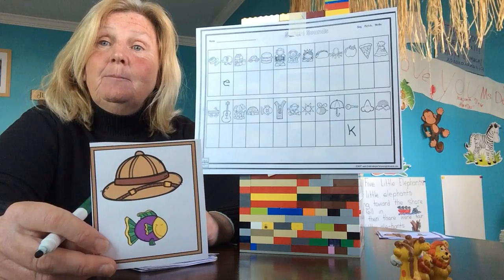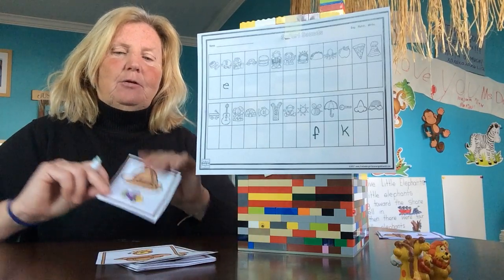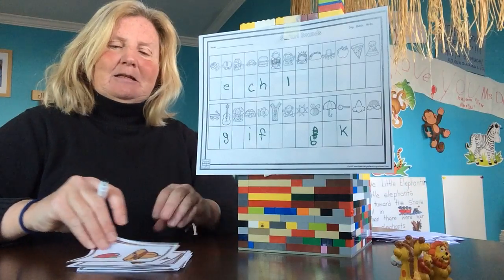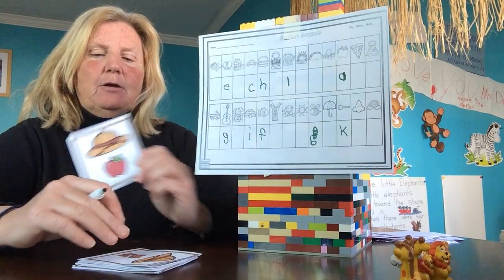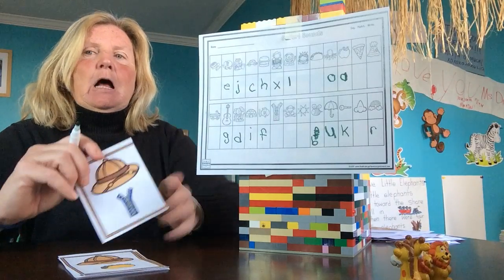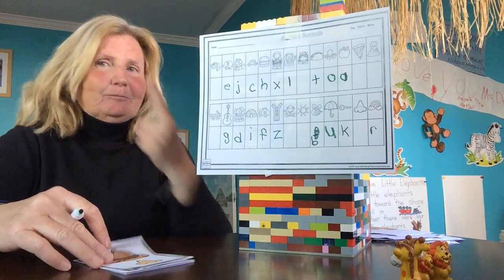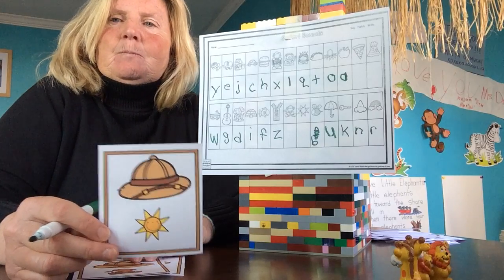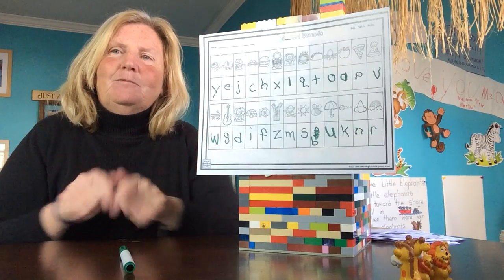Center for the week of April 20th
Beginning sound...